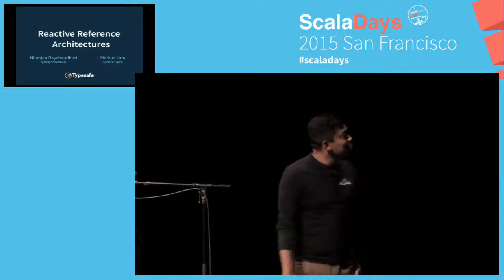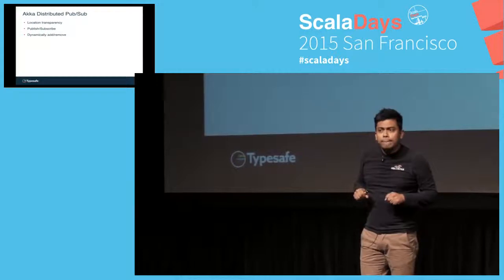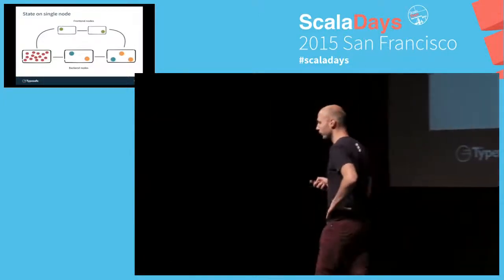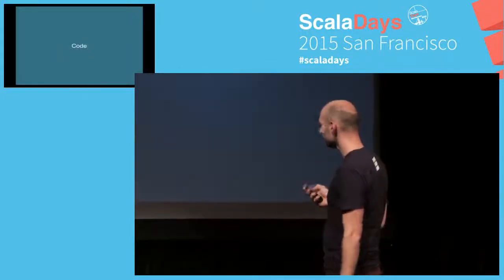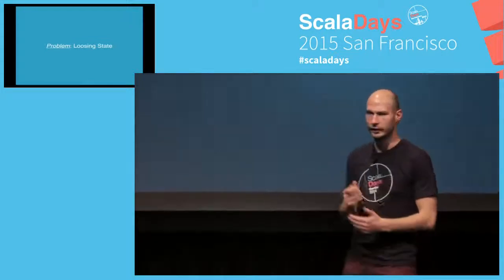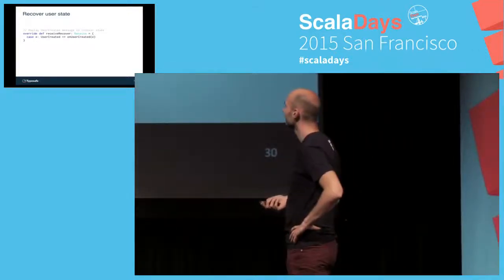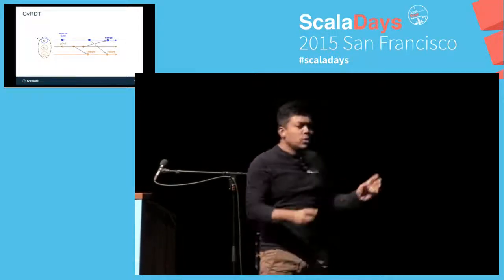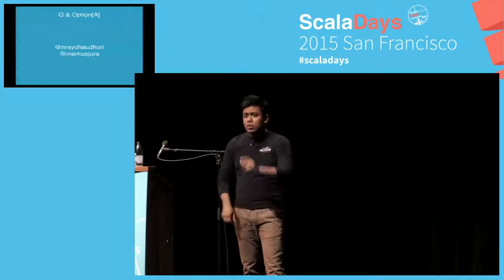Reactive Reference Architecture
With the advent of the Reactive Manifesto, the constant development of Java, Scala and toolkit’s such as Akka, we now have the means by which we can create fully distributable applications on the JVM. But even when equipped with this knowledge and set of tools, we still find ourselves looking for a good set of blueprints.This session will focus on the review of three Reactive Reference Architectures; that will give you a foundation from which you can build a wide variety of distributed software solutions.

Authors:
Markus Jura
Markus Jura is a consultant and trainer for Typesafe where he helps others learn and use Scala, Akka and Play. He has been a Play, Akka and Scala enthusiast ever since he jumped on these technologies in 2011. Markus combines more than seven years of professional experience working as a Technical Consultant for large enterprise companies, together with being the co-founder & CTO of the startup testmunk.

Nilanjan Raychaudhuri
Nilanjan is a consultant/trainer and core member of Play framework team. He works for Typesafe. He has more than 14 years of experience managing and developing software solutions in Java, Ruby, Groovy and also in Scala. He is zealous about programming in Scala ever since he got introduced to this beautiful language. He enjoys sharing his experience via talks in various conferences and he is also the author of the "Scala in Action" and upcoming "Play recipes" book.